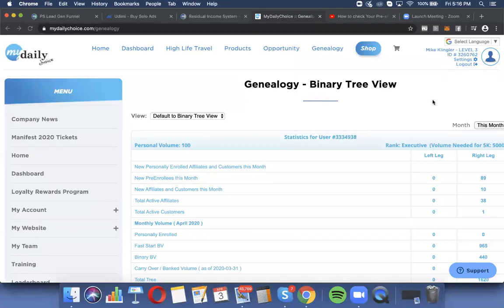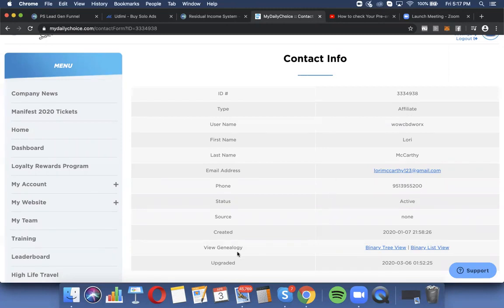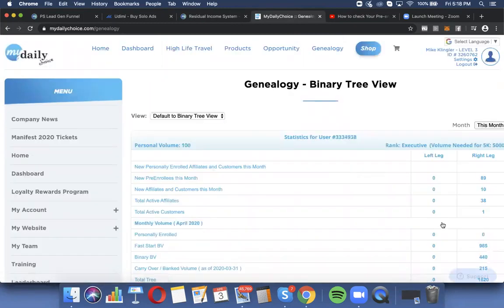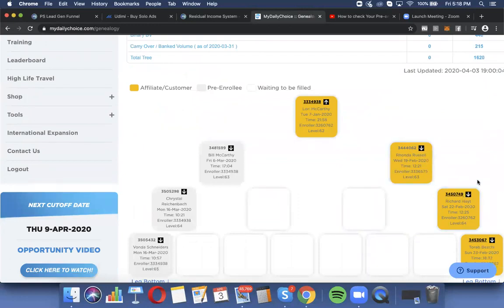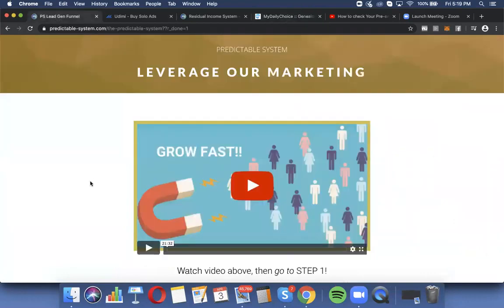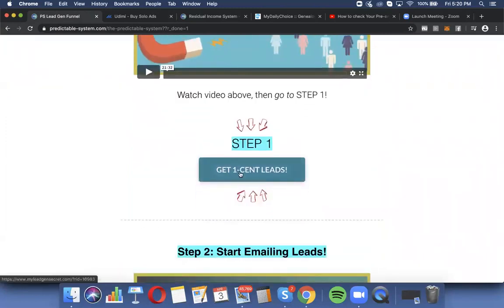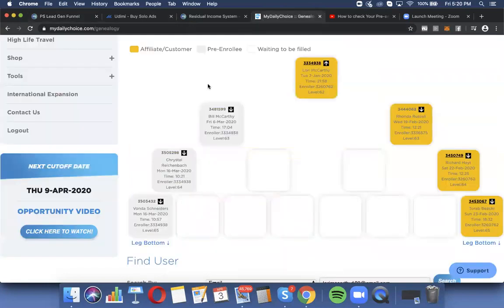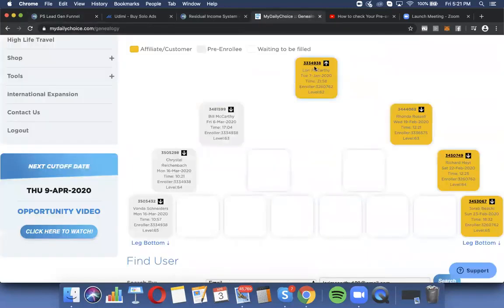Get our Duplicatable Marketing System for HempWorx and My Daily Choice